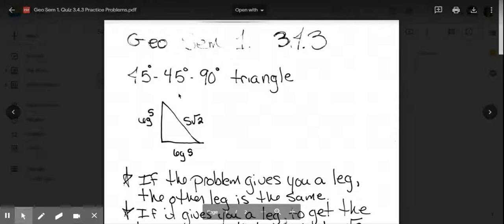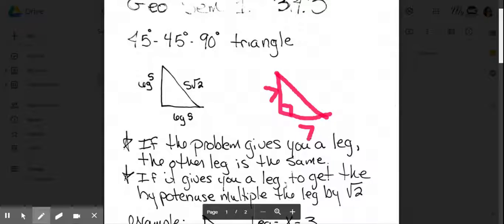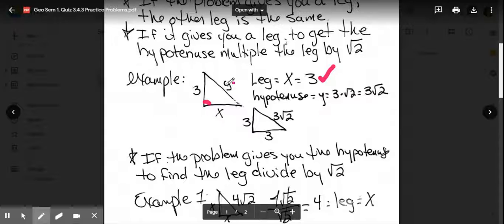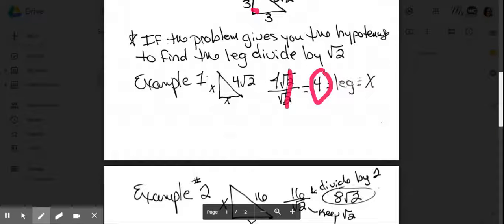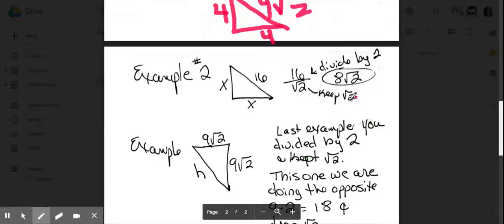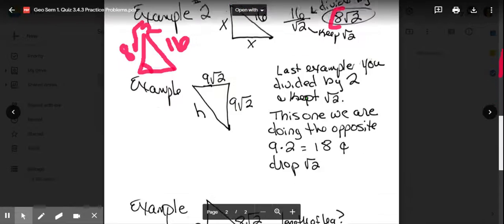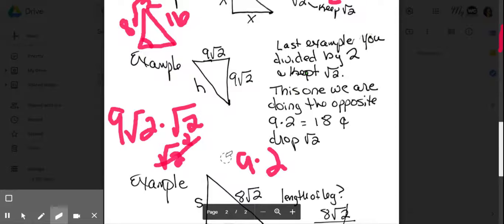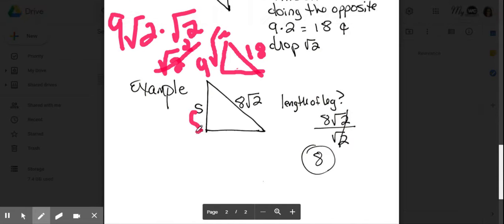Geometry Sem 1 Quiz 3.4.3 Practice Problems